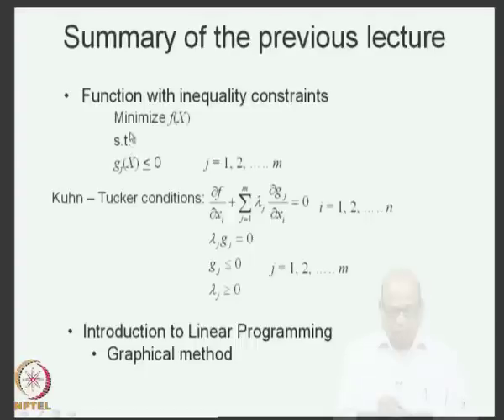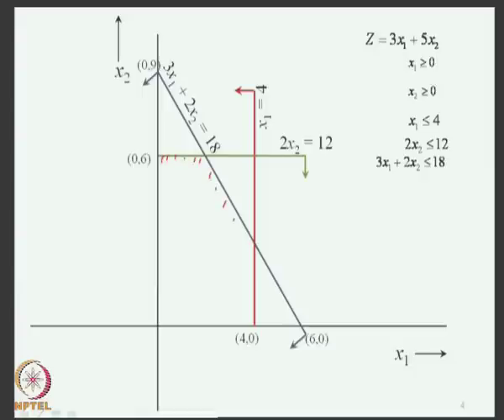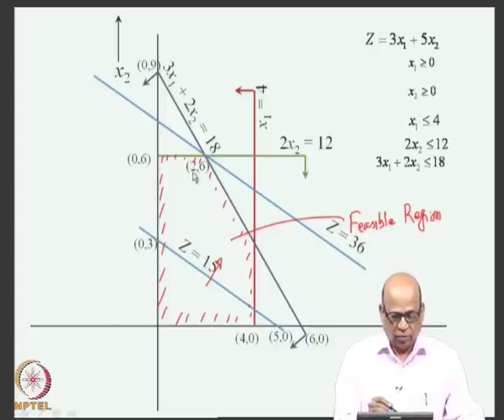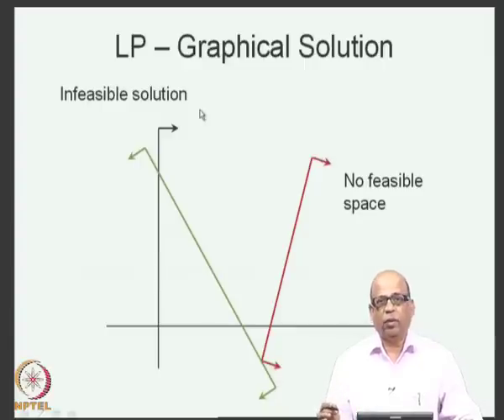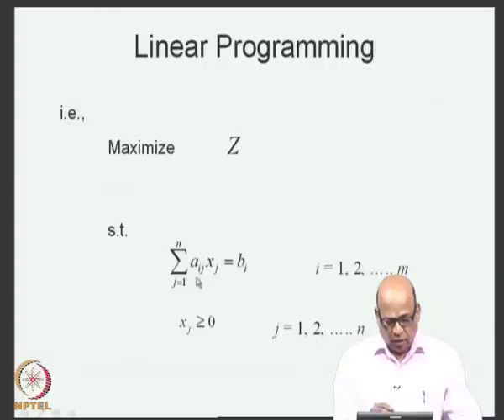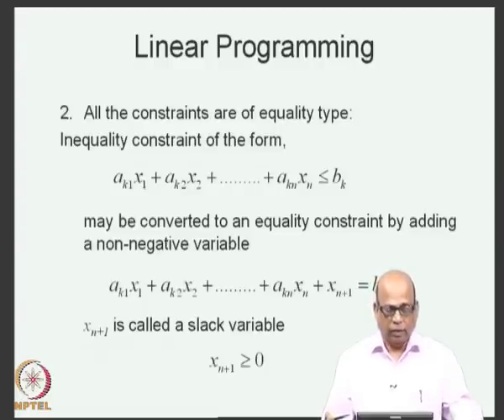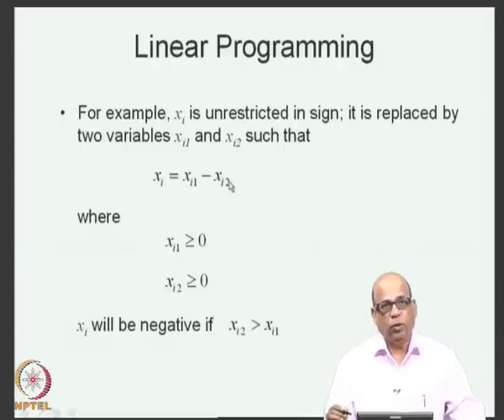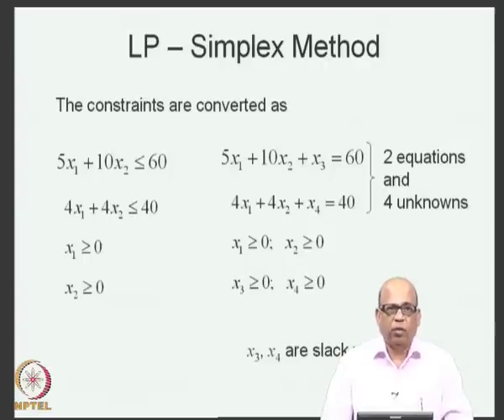Linear Programming: Graphical method